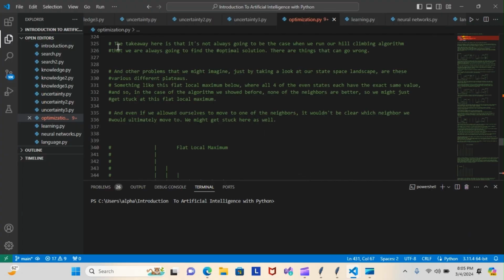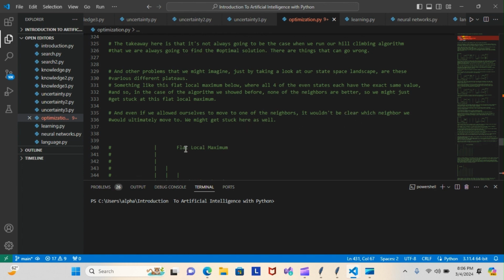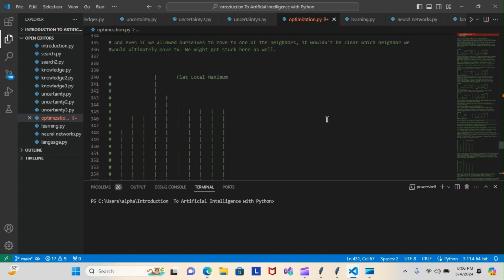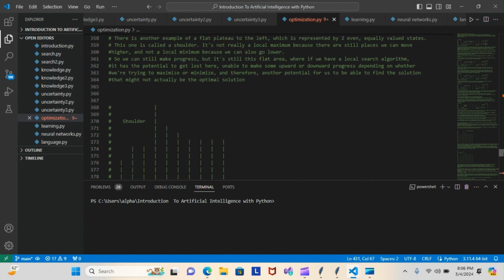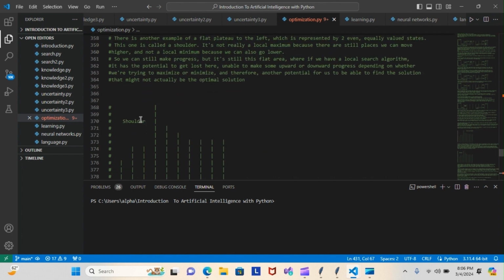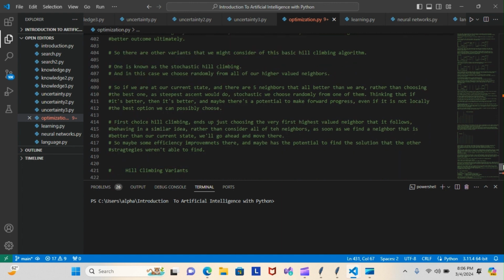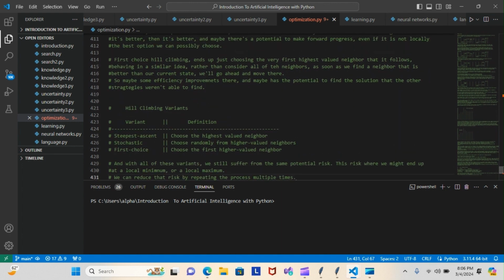Python Papi / Introduction To Artificial Intelligence With Python Day 39